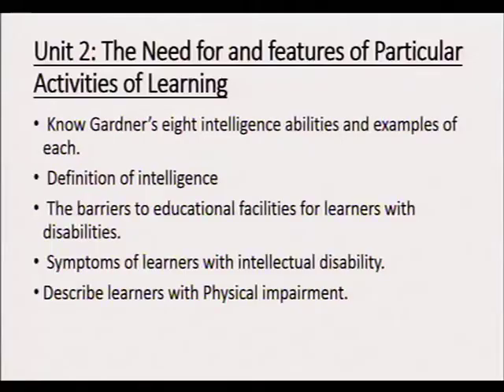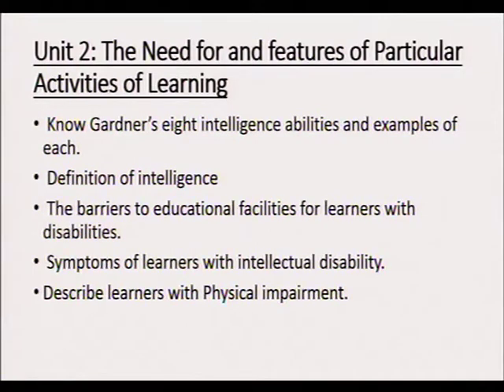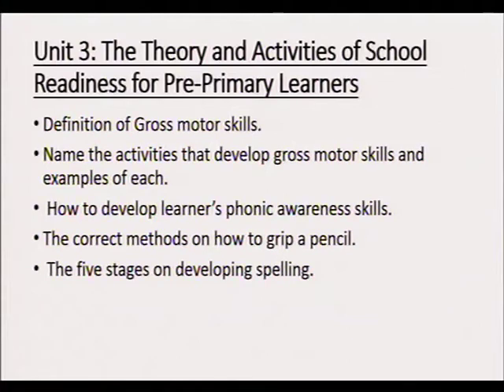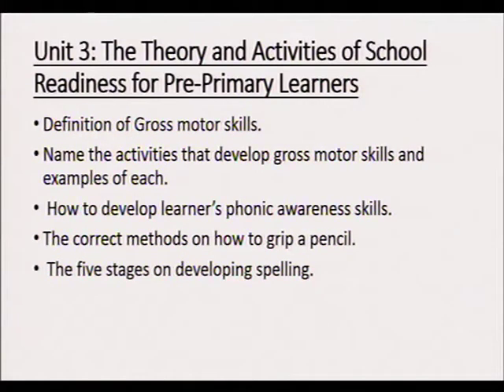4. IOL CC (29July17) LSSDM11